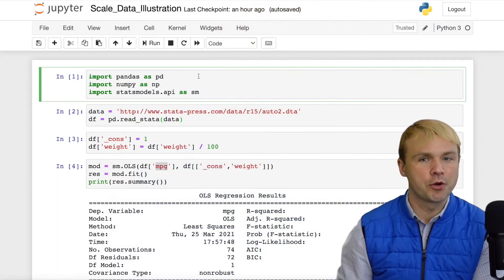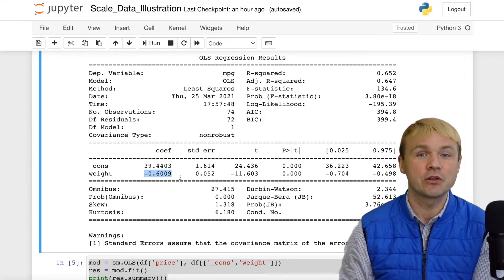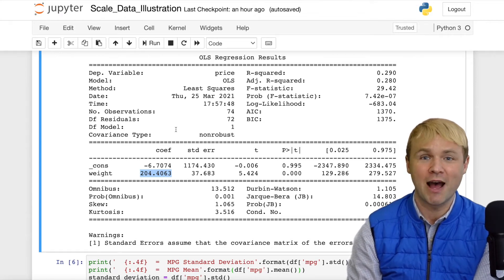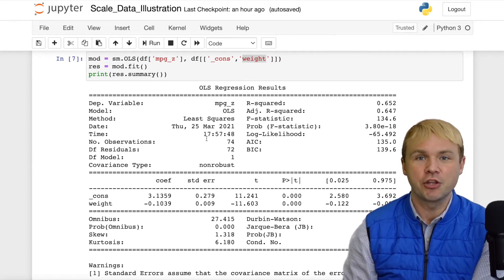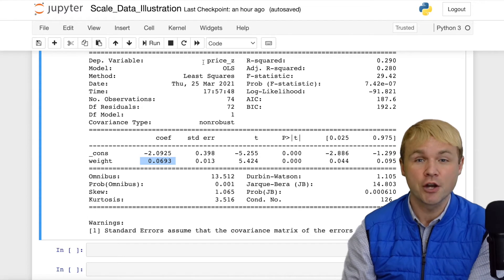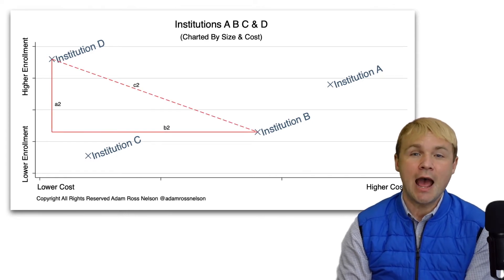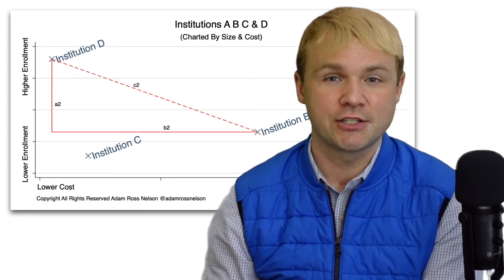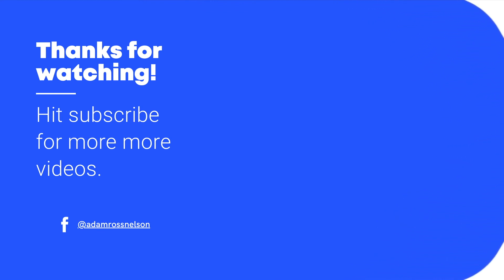Why We Standardize Or Scale Data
This video explains why it is helpful, or sometimes necessary to standardize data.

Coming Soon!